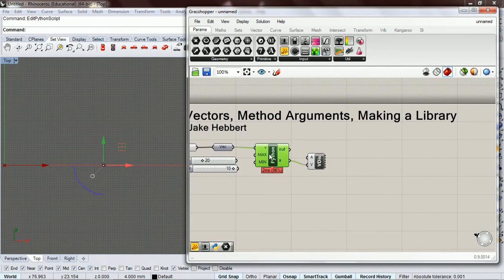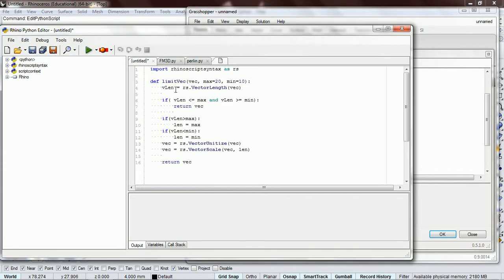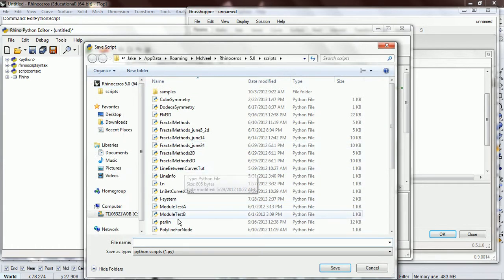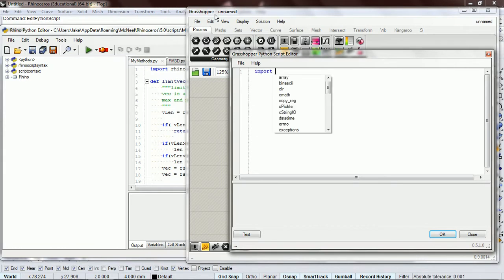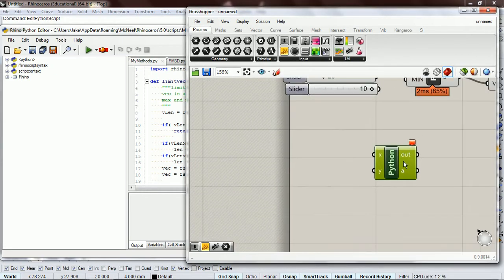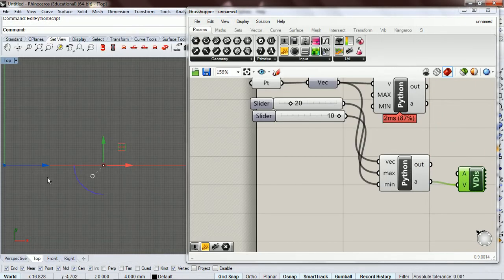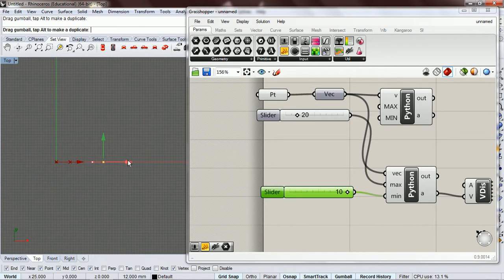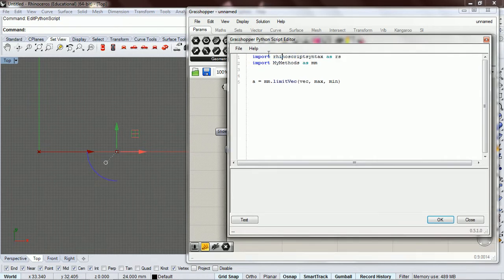NOC Python Grasshopper: 13 creating a library of functions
Here we take the function from the previous video and put it in a script so we can call it from any of our python components.